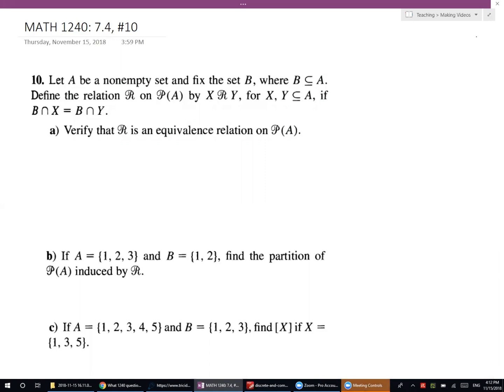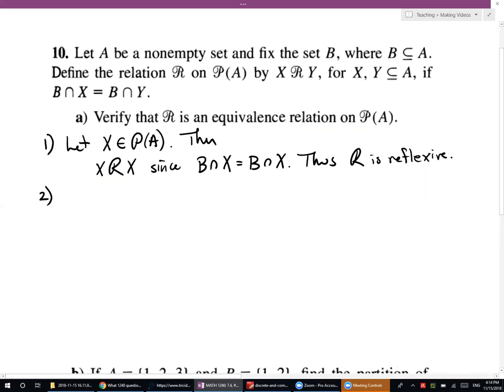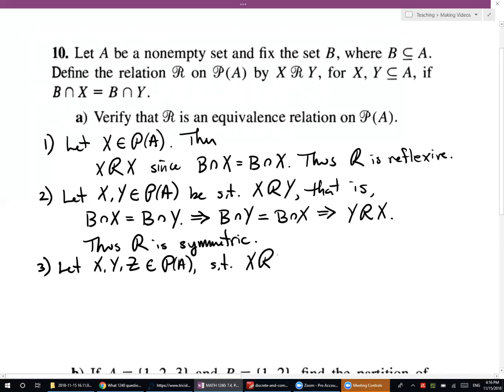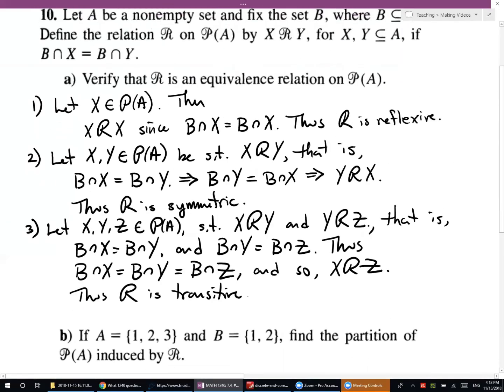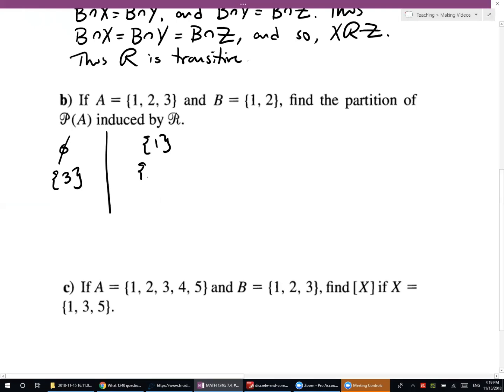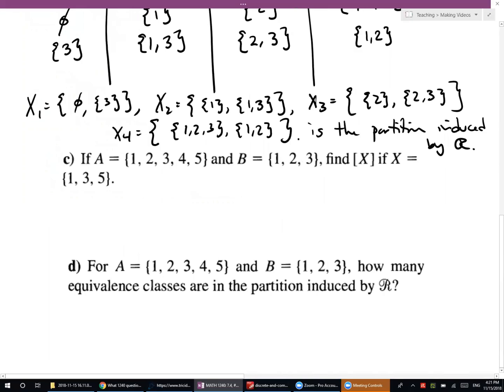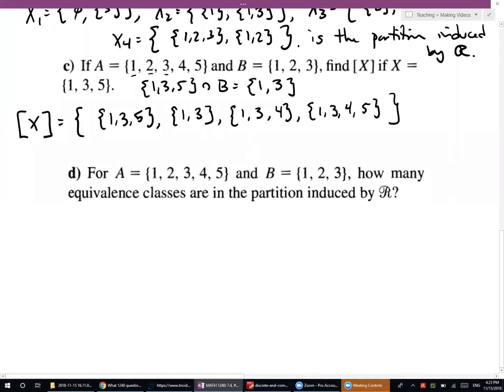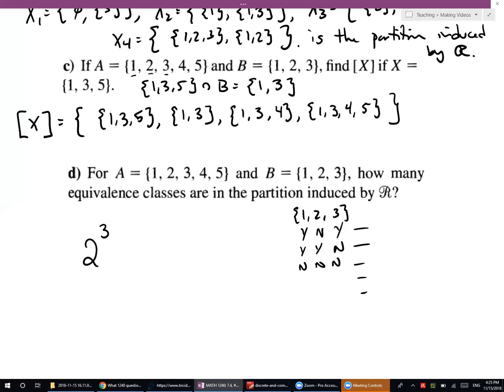Grimaldi 7.4 Q10 Equivalence Relations & Their Connection To Partitions | Example in Set Theory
Join us in this deep dive into equivalence relations within the realm of discrete mathematics. We tackle the top-voted question from Grimaldi 7.4, Q10, exploring how to verify if a relation is an equivalence relation by exhibiting reflexivity, symmetry, and transitivity. This session doesn't stop there; you'll also learn how equivalence relations relate to partitions.  Perfect for students of discrete math struggling with relations and partitions, or educators seeking clear examples.